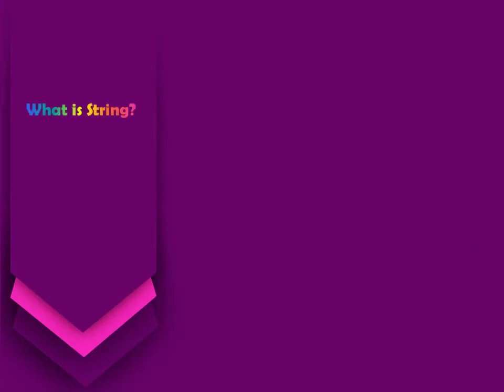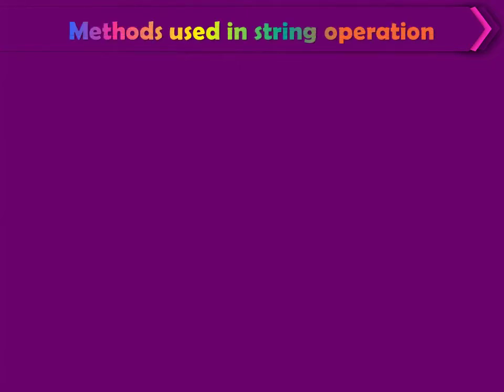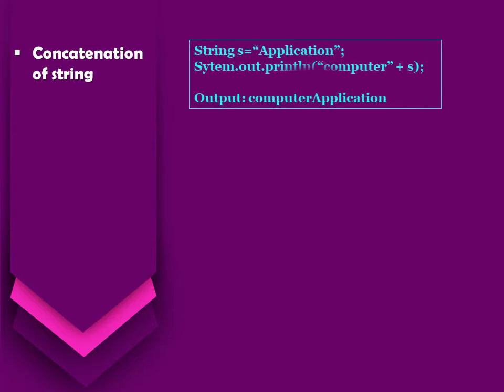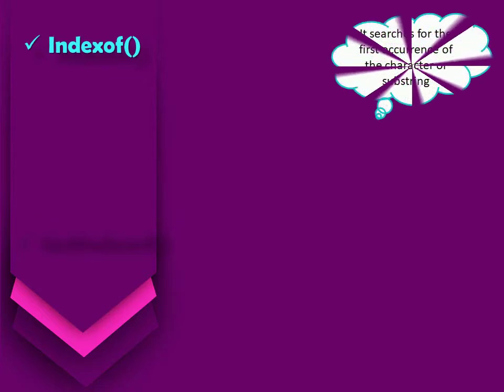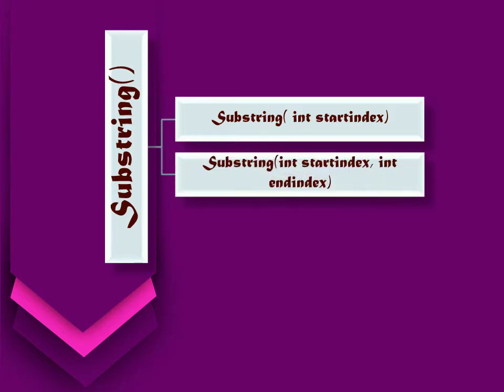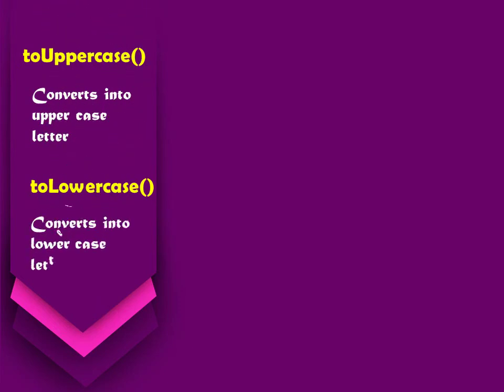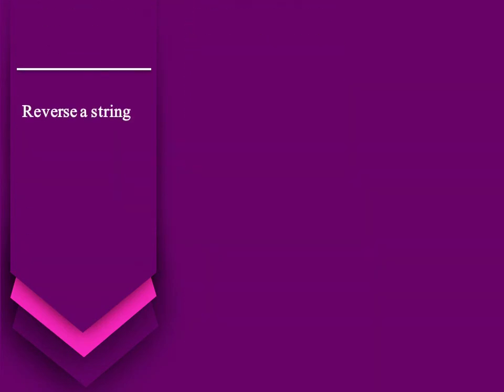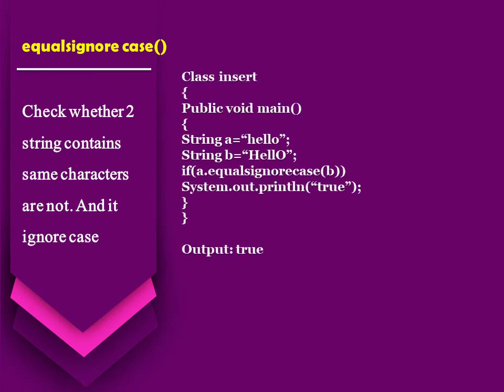Computer appln, class 10, chpt - 5